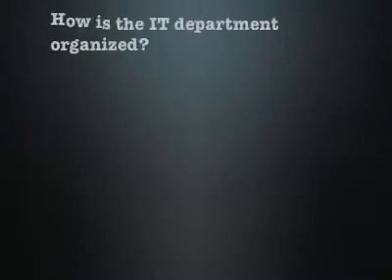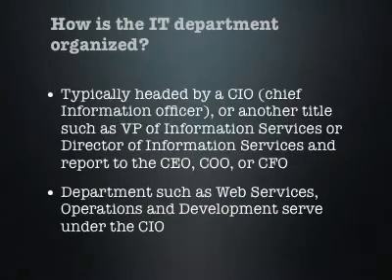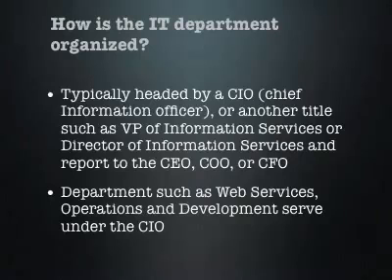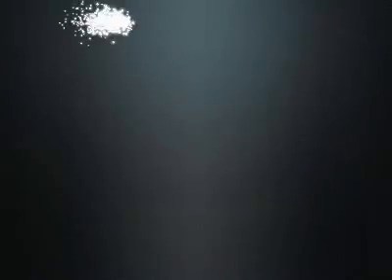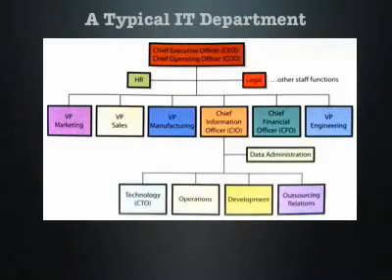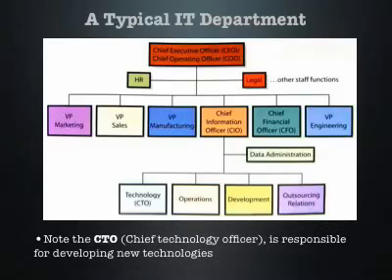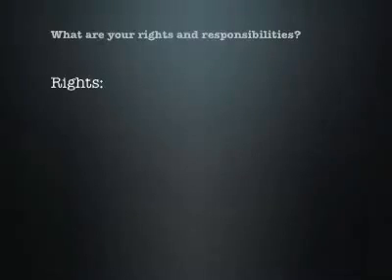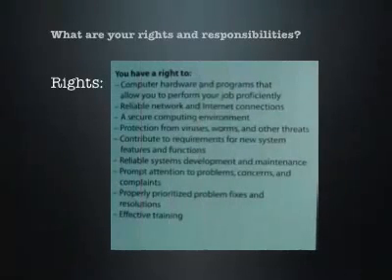Information Systems Management YouTube